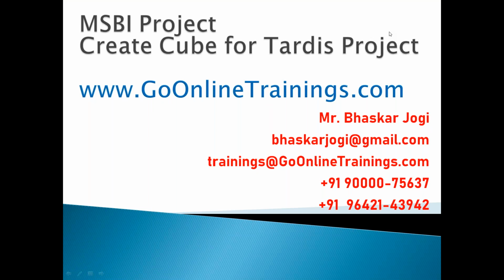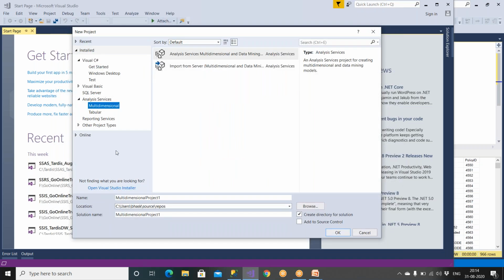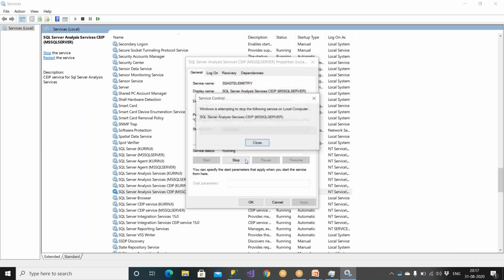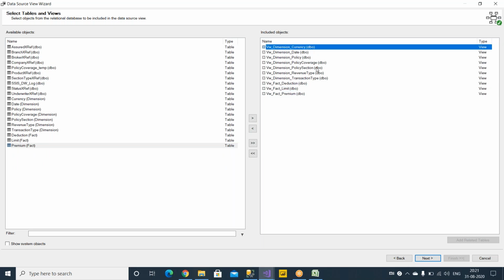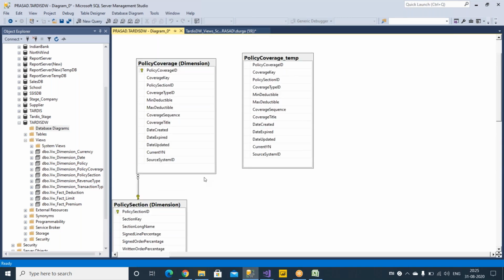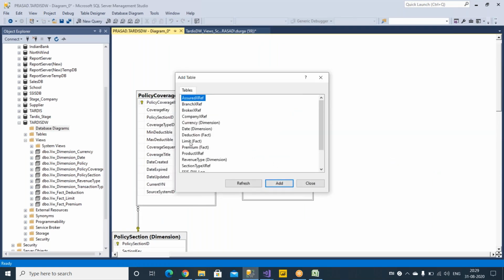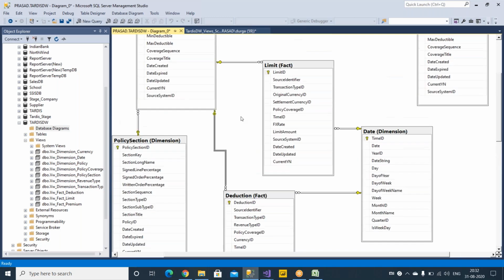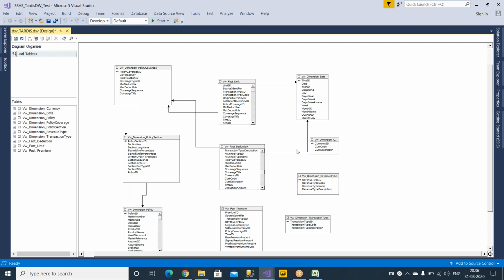MSBI PROJECT SESSION 20 Create Cube using Views